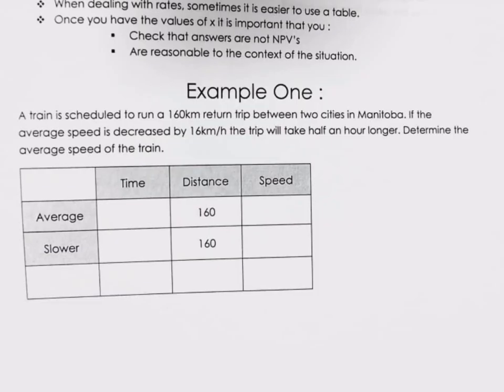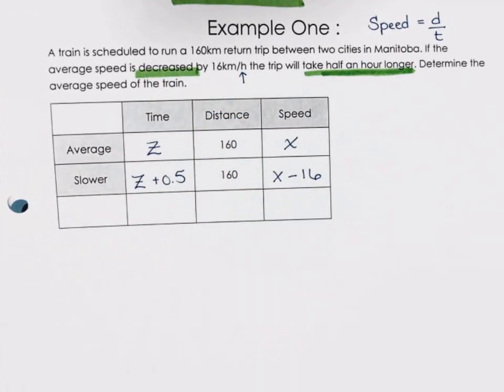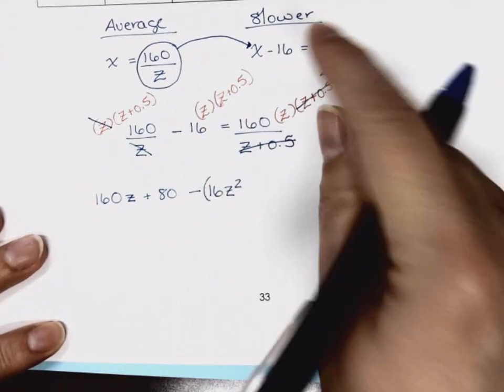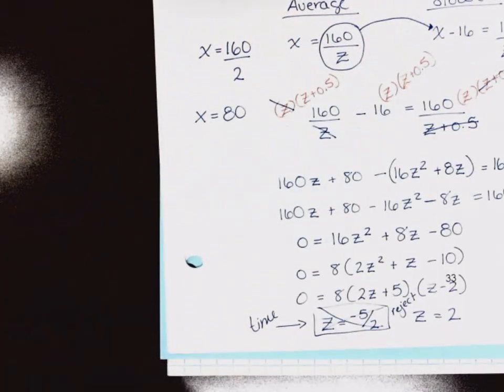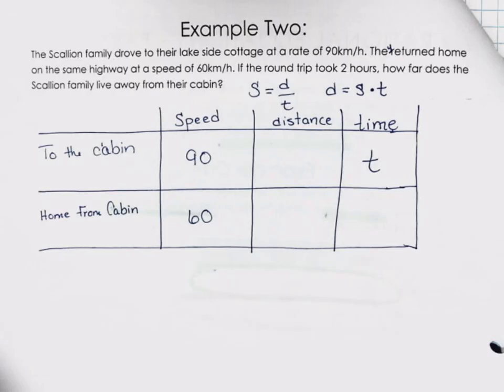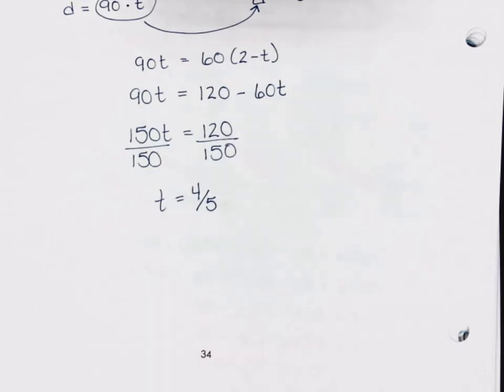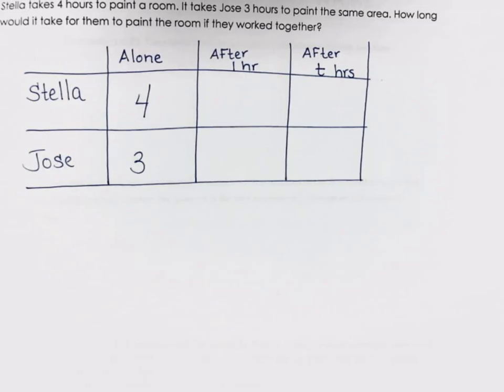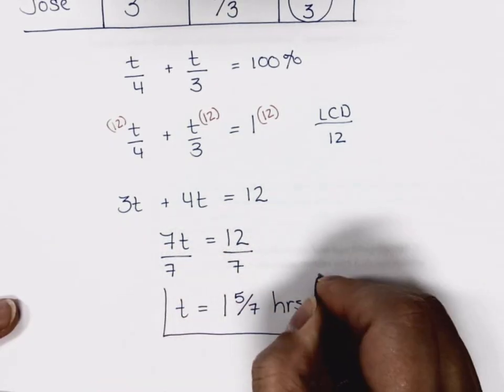6.4 Part 2 Rational Equations Word Problems